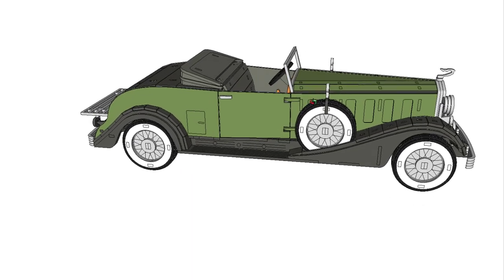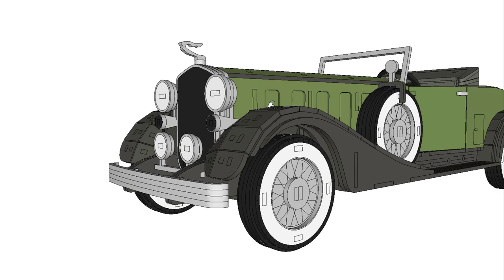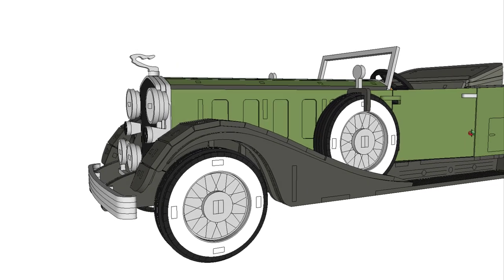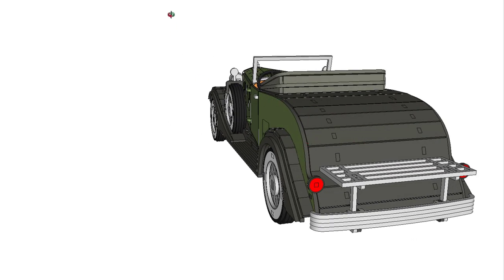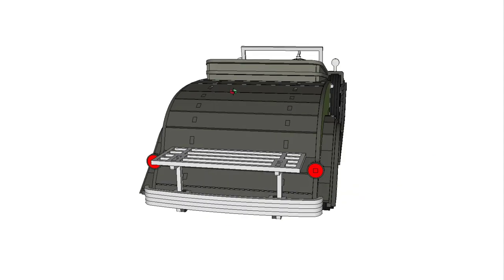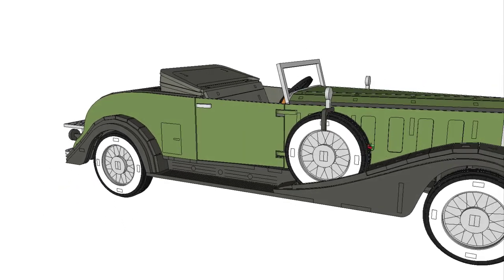1930 CADILLAC ROLLSTON CNC ROUTER PATTERN,TEMPLATE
Here we have the 1930 Cadillac Rollston convertable Car..this digital pattern is available for your laser cutter, plasma cutter,CNC Router,Scroll Saw,or Die cutter like the Silver Bullet or Cricut maker